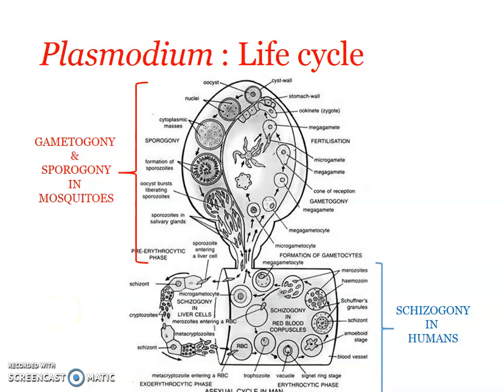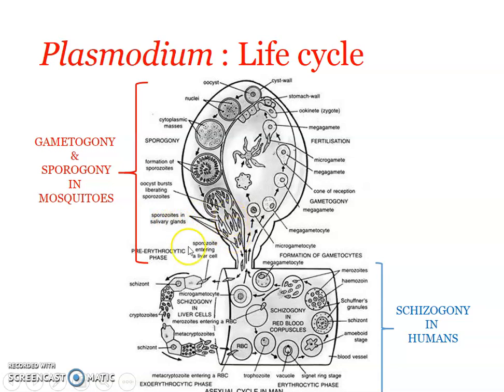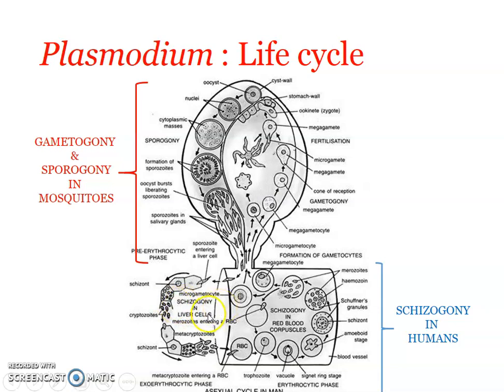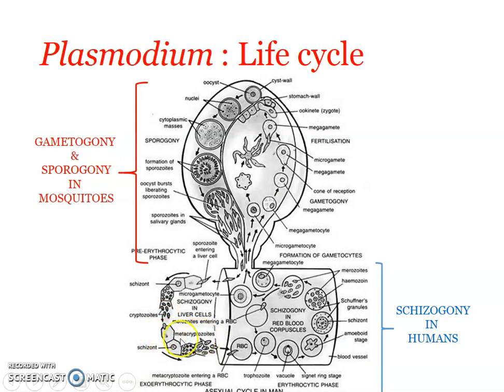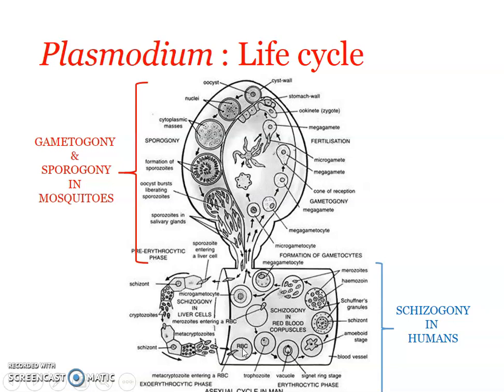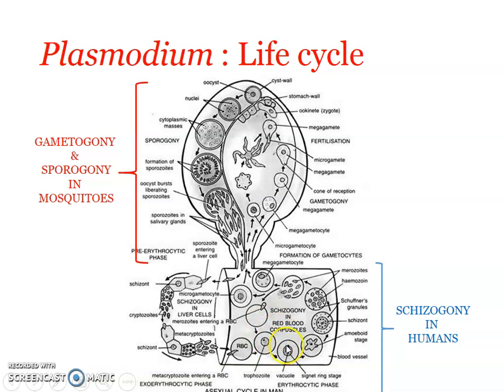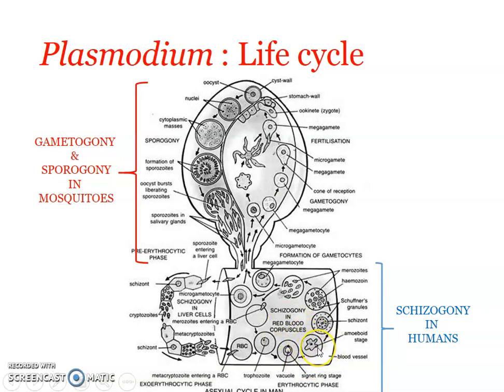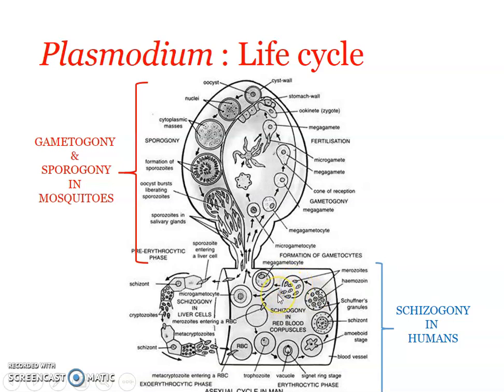Plasmodium life cycle 1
Plasmodium life cycle - Asexual phase - Schizogony in Humans